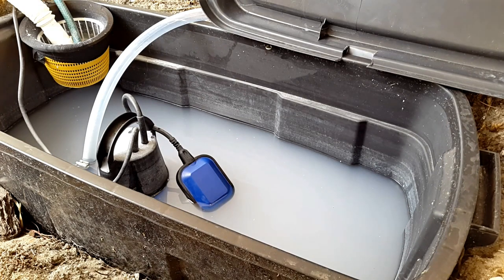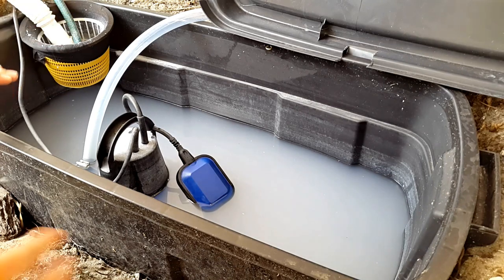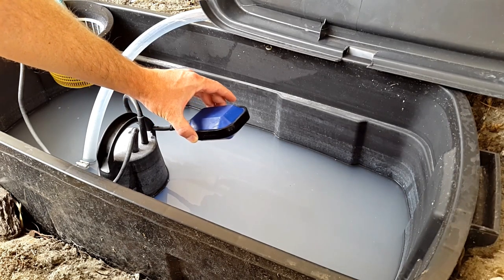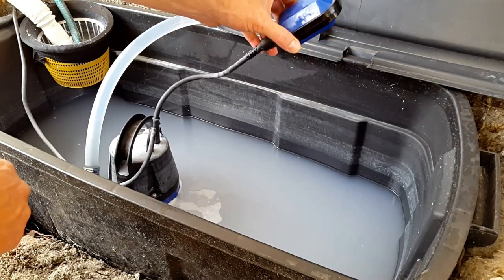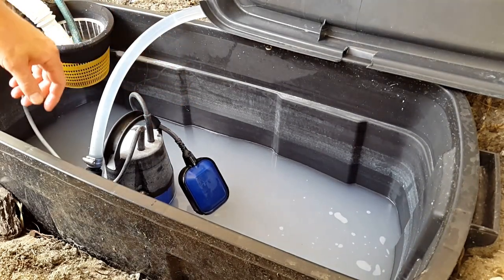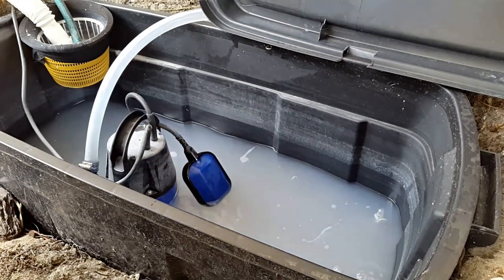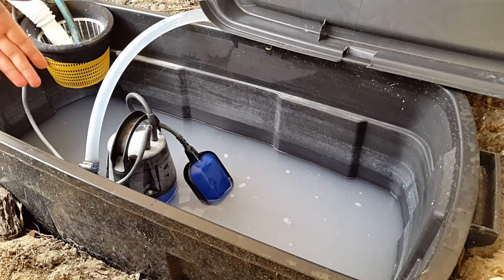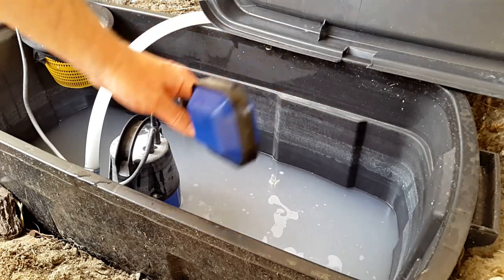4. How to adjust submersible pump tethered float switch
How to adjust the submersible pump tethered float switch so that it switches the pump on and off and varying water levels, thereby catering for different shaped and sized water storage containers or tanks.